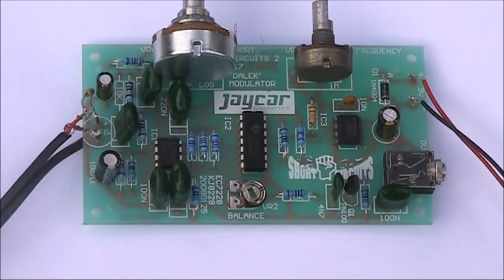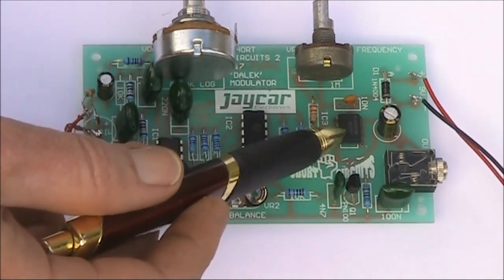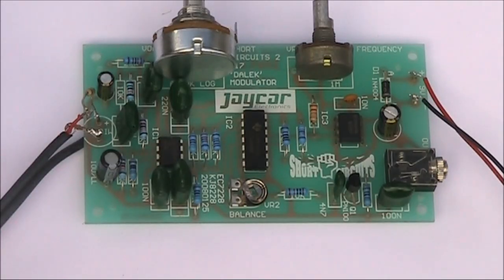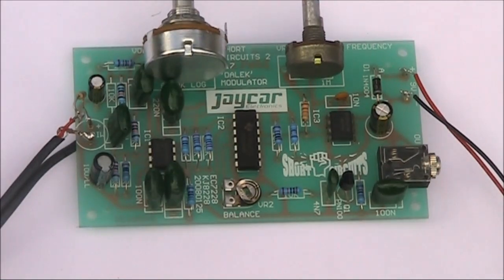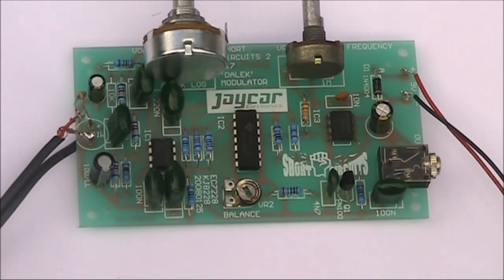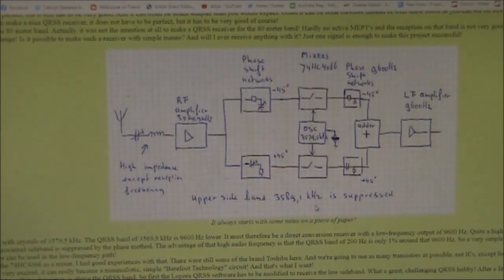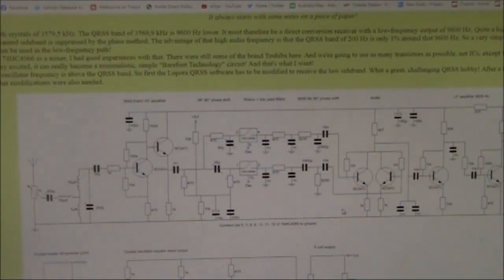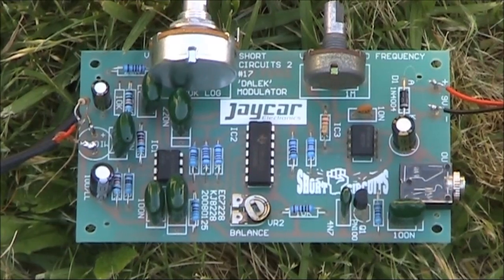Using a Dalek voice modulator kit as an audio frequency shifter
Following on from my last video I raise the local oscillator's frequency and give it a wider range to make it a frequency shifter rather than an audio inverter. It can shift from upper audio (and potentially ultrasonic) down to audio frequencies by mixing with a tunable local oscillator.